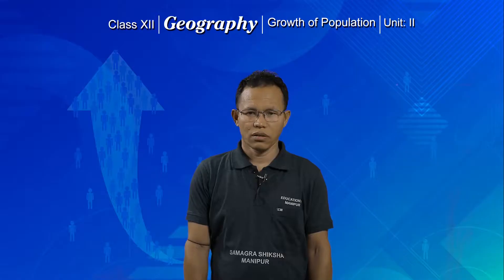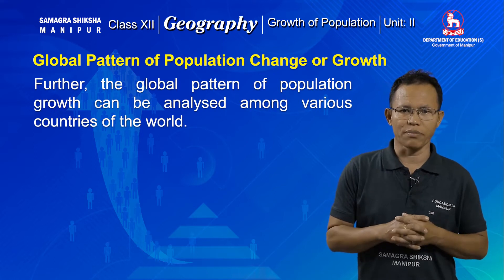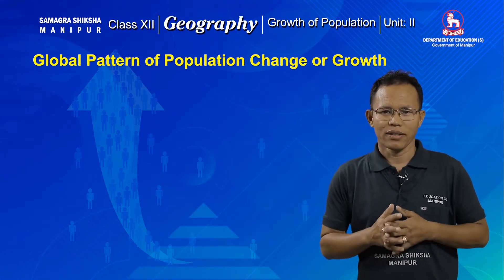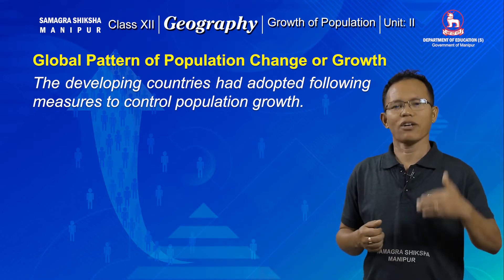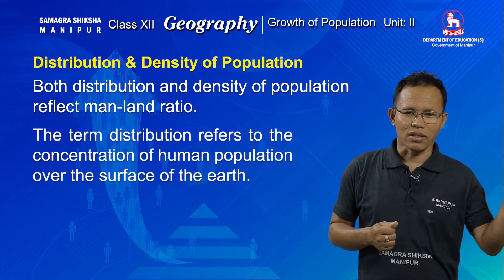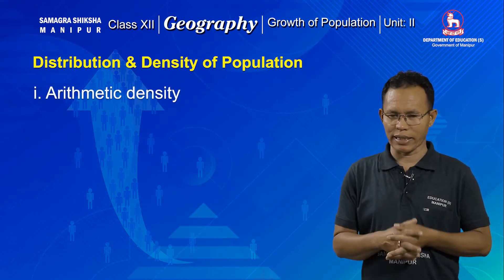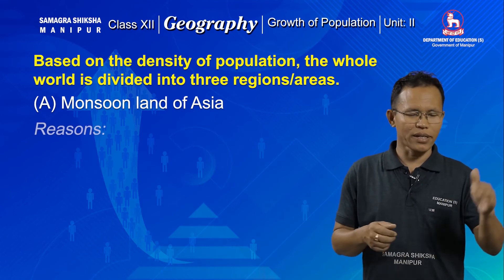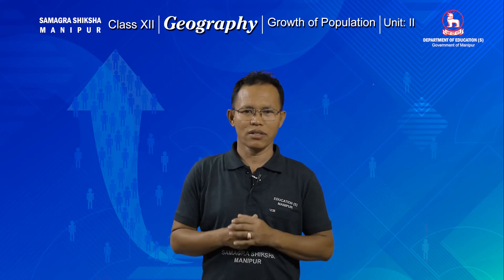Class XII Geography Unit 2: Growth of Population (Part 2 of 4)